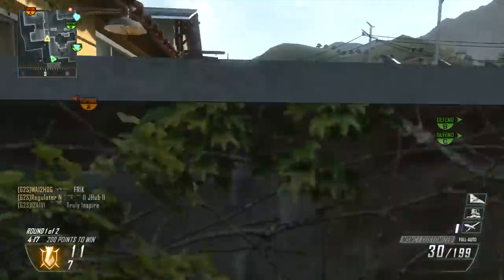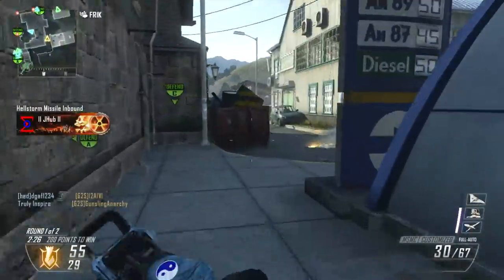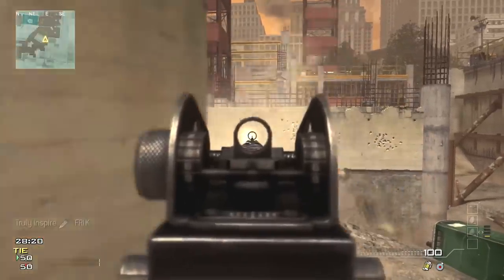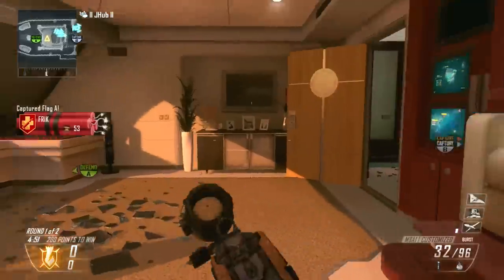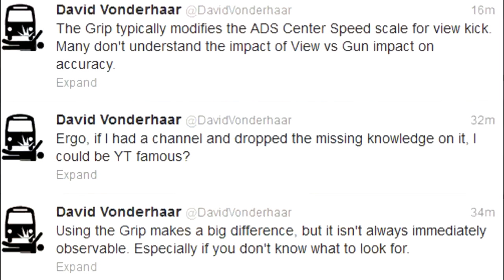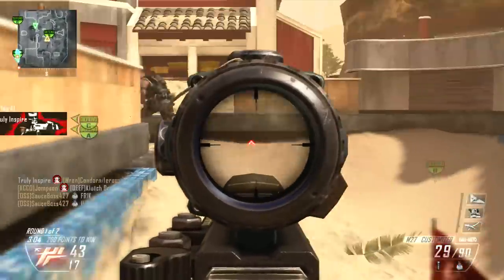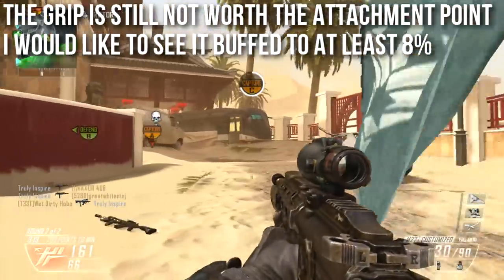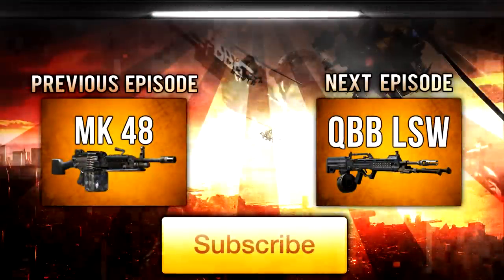Black Ops 2 In Depth - Fore Grip - What it actually does to your gun!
Part 3 of the fore grip testing in BO2 is finally done.  This episode finally demystifies the attachment and tells what is going on with it.  There were also many outside sources referenced in the video.  I'll link those here:
Where to go if you want to talk to Activision/Treyarch about a potential buff